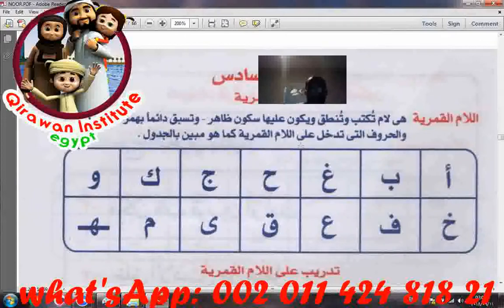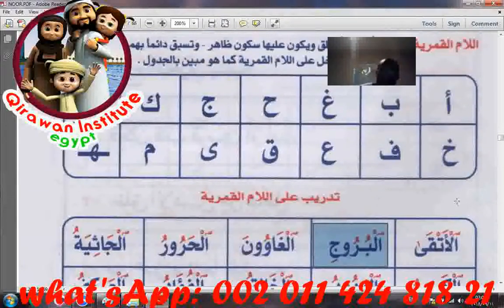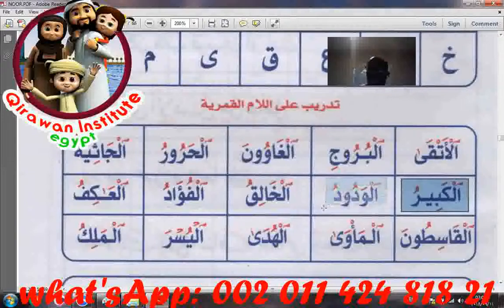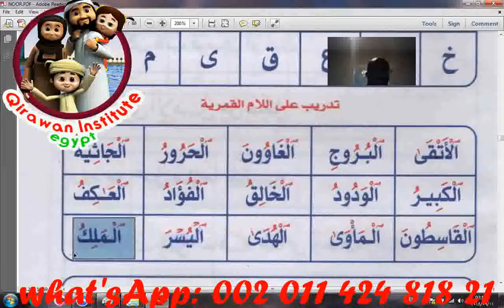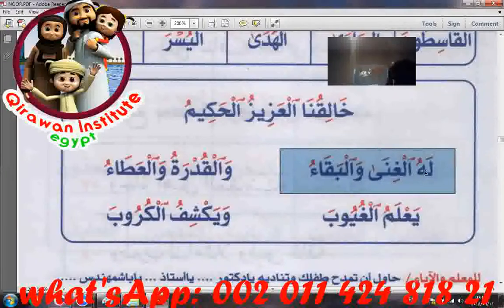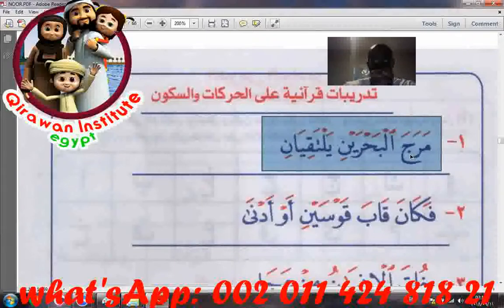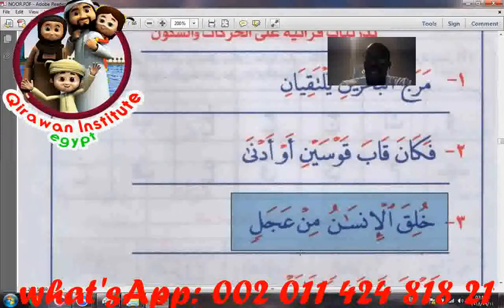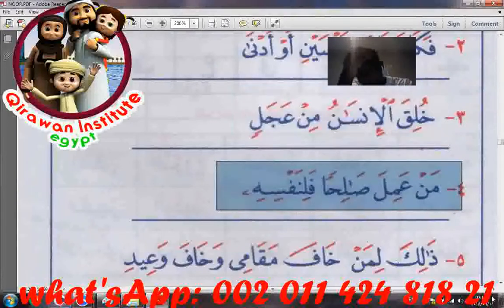Learn to read Quran with Tajweed Qaida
* Whats app & IMO :  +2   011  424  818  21

* Skype : Hamada_mego ( with picture of online course)

Quran programme
Arabic programme
• Speaking Arabic

Our classes :
1 to 1 Live Quran Sessions & Arabic lesson classes to Read and Understand Quran with Qualified Teachers Through Skype program and The lesson is visible and audible